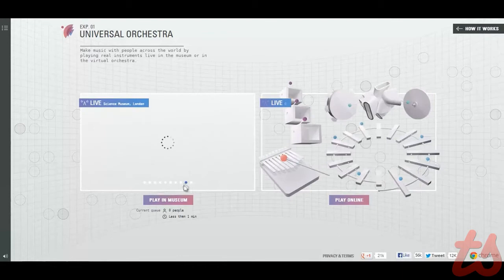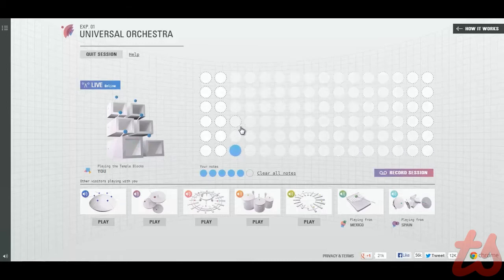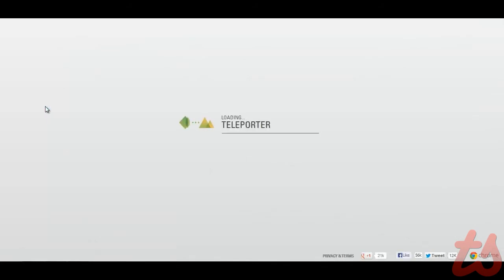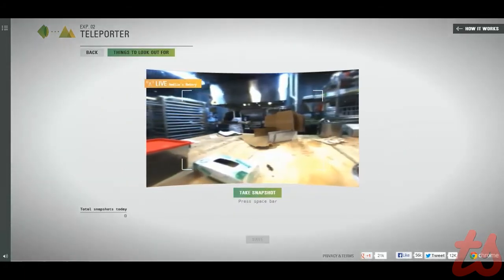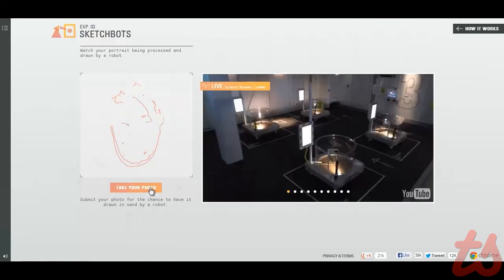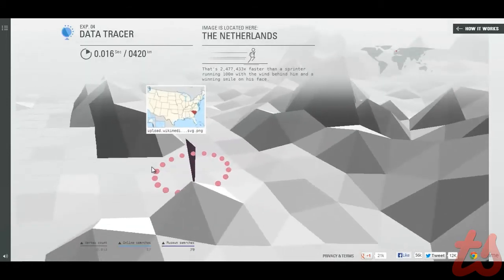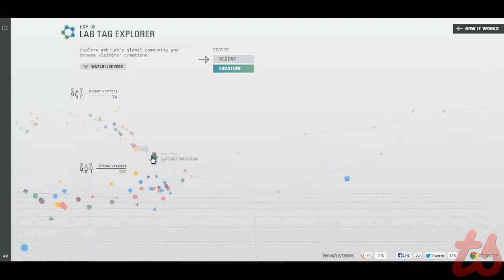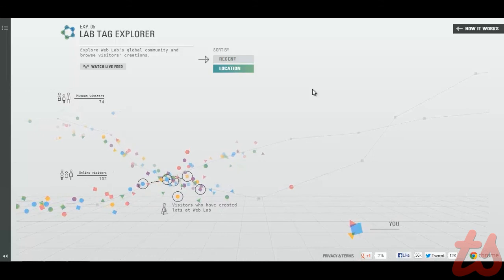Chrome Apps Episode 8 Web Lab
The Google chrome team developed an application called "The Web Lab" to show people how the internet can be used other than storing a bunch of information.